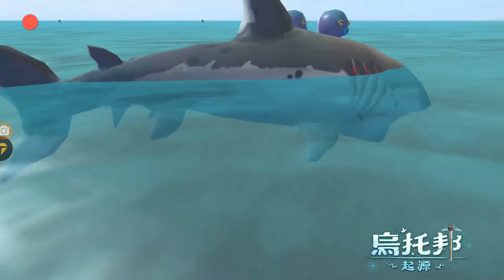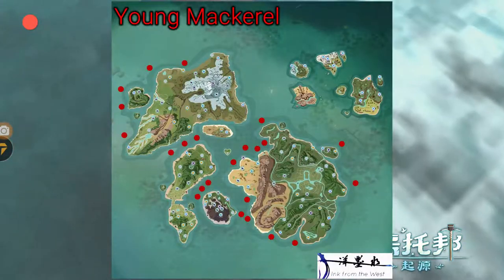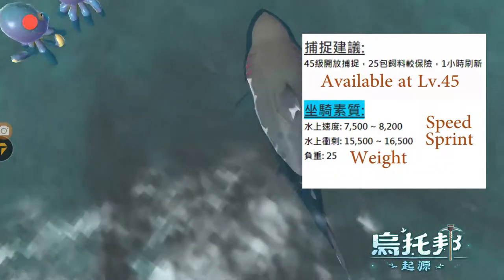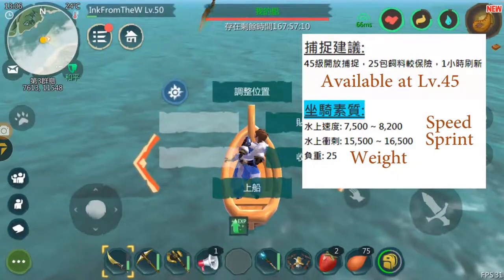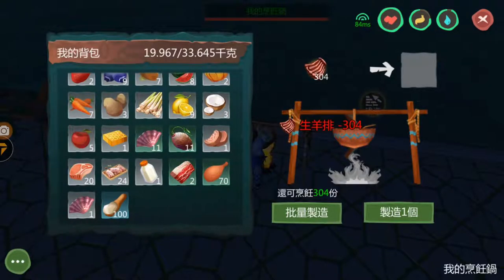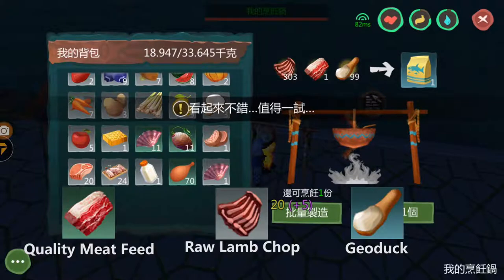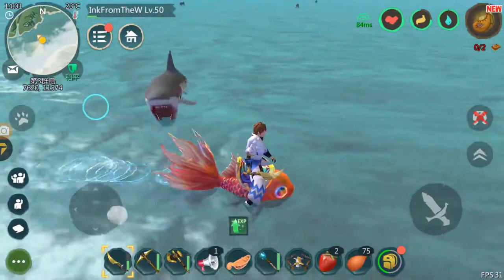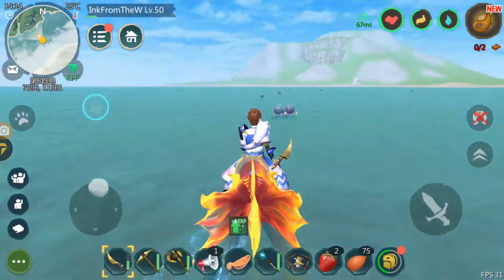Utopia Origin｜Young Mackerel｜Pet Guide｜Walkthrough｜InkFromTheWest 洋墨水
Hi guys, welcome to another episode of InkFromTheWest. In this episode, I'm playing a game called
⚜️// Utopia Origin //⚜️
How do you catch a Young Mackerel? Where is Young Mackerel? What is its feed?
Hi guys, thank you for tuning in to this episode of InkFromTheWest. In this episode, I will show players how to catch Young Mackerel in ⚜️// Utopia Origin //⚜️

This is a Chinese version of the walkthrough, English version is on the way.

Thank you guys for watching, and I'll catch you later!